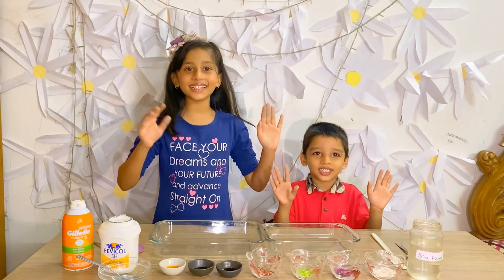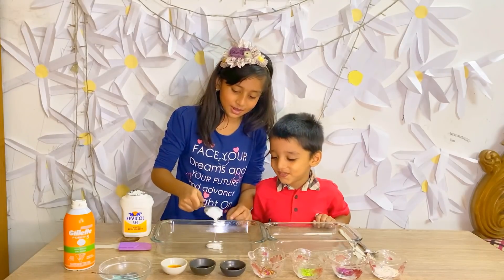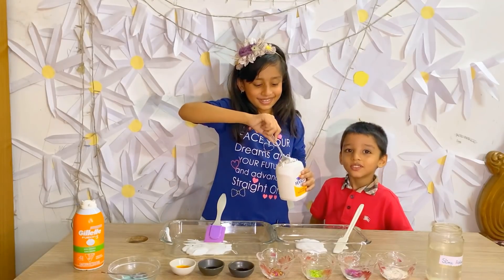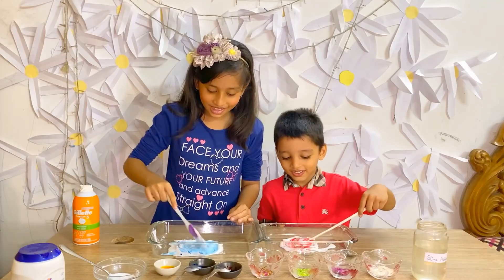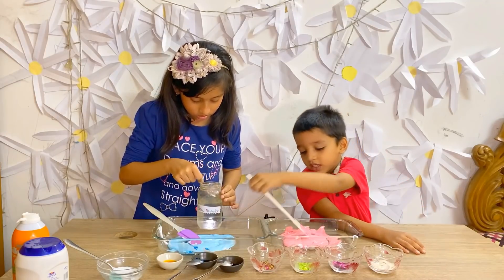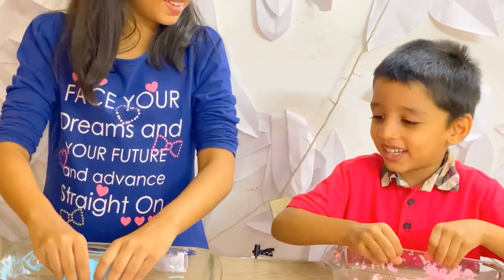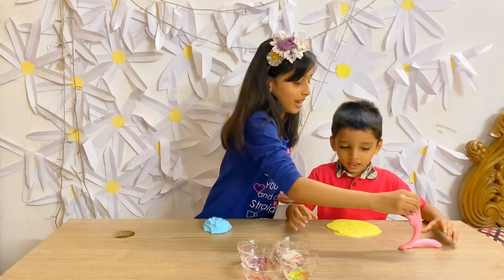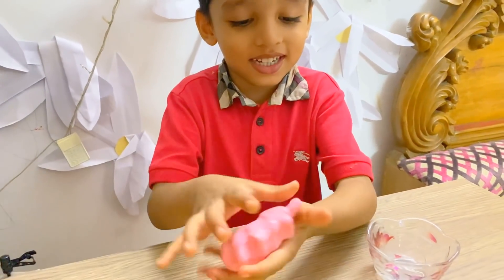making slime with fabi and yunus!!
we made slime after a long time!!
-Fabi and yunus